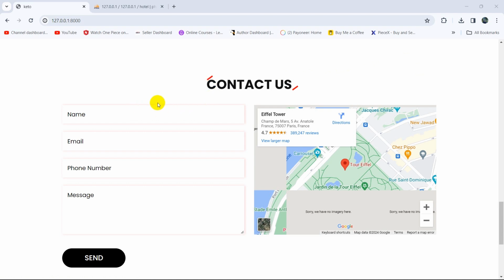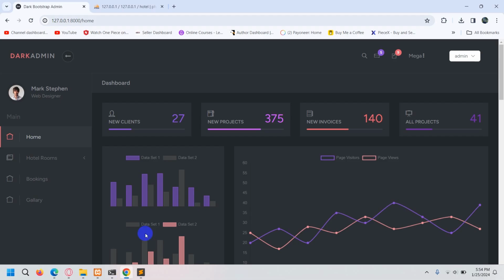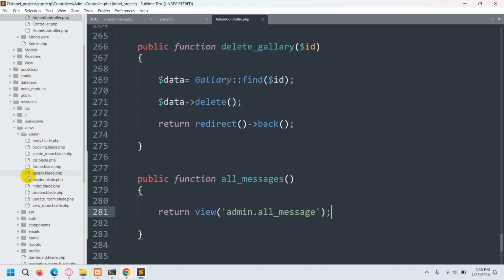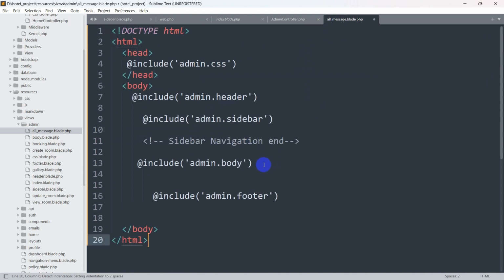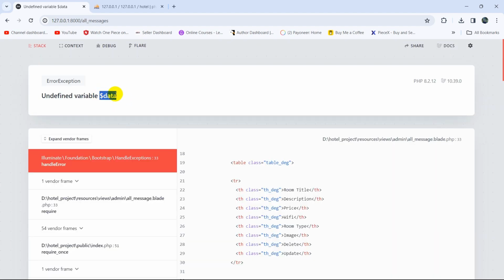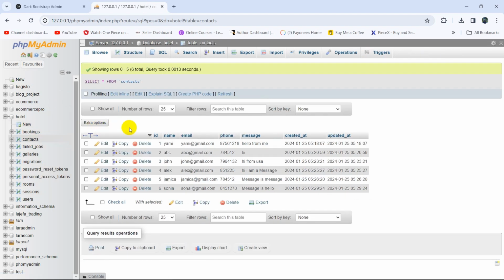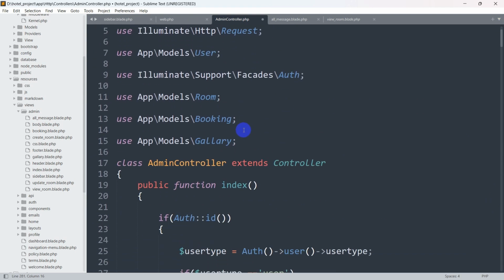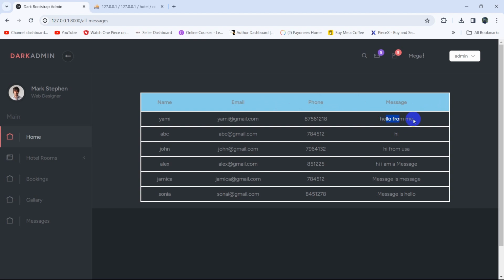Showing Customer Messages in Laravel Admin | Laravel Hotel Management System Project Tutorial